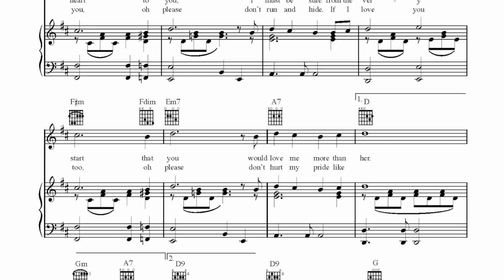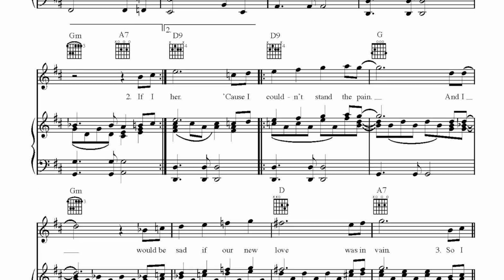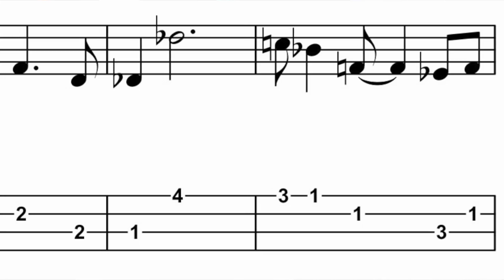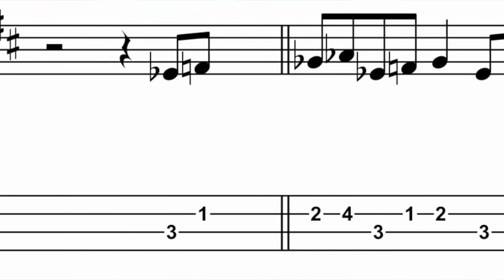If I Fell – Fingerstyle Ukulele Tutorial (The Beatles)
🎁 Try My Free Ukulele Course – 10 Lessons from Beginner to Advanced

🎶 Learn “If I Fell” by The Beatles on ukulele with this detailed fingerstyle tutorial! This arrangement is perfect for intermediate players looking to explore expressive chord melody and bring out the emotional depth of this beautiful Beatles ballad.

🧠 You’ll learn how to combine melody and harmony on the uke, giving you a rich, solo instrumental version of the song.

🌟 Love The Beatles?
This lesson is part of my Beatles on Uke course – packed with in-depth tutorials, PDF tabs, and beautiful arrangements of Beatles favourites.

Get my 'Learn Ukulele with Matt' app on both Apple and Android devices. Access all ten sequential ukulele courses (beginners to advanced, fingerstyle, jazz/blues, baritone uke, music theory and more!), lessons with full videos and music, 100s of arrangements, 'Ask Matt', Uke Forum, Ukulele Tuner and Chord Finder plus much more...all in the palm of your hand!